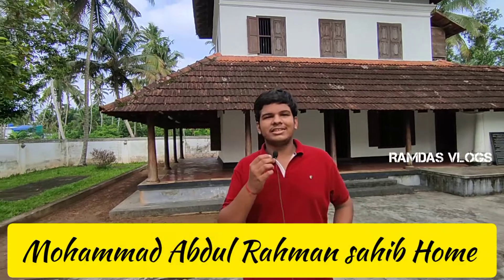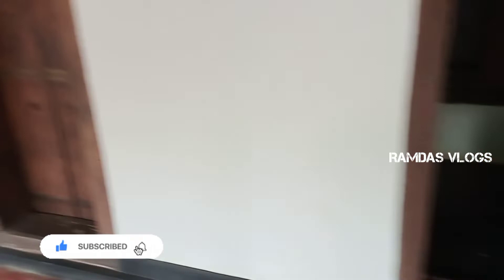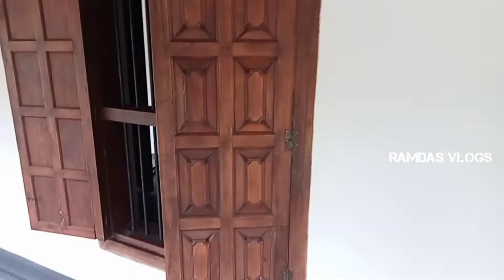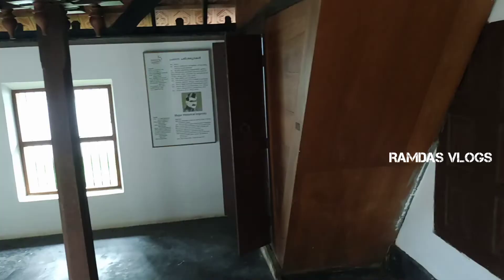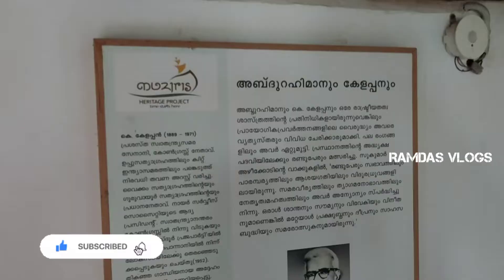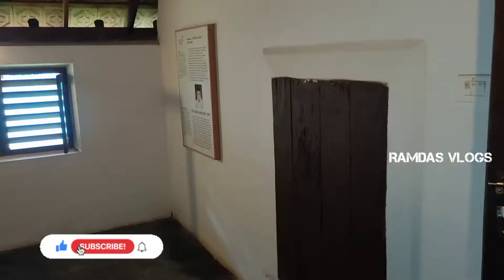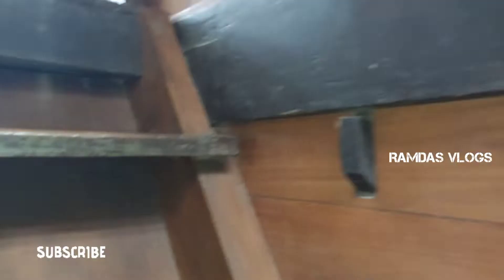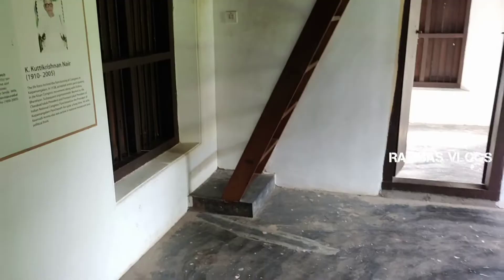ചരിത്രം ഉറങ്ങുന്ന സാഹിബിന്റെ വീട് | Mohammad Abdul Rahman sahib home azhikode |vlog 93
Mohammad Abdul Rahman sahib freedom fighter home azhikode | നാലുകെട്ടോടു കൂടിയ കേരളീയ തനത് ശൈലിയിൽ നിർമിച്ച വീട്

location of Mohammed Abdul Rahman Sahib Museum
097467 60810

Abdul Rahman Sahib was a freedom fighter and he belonged to Azhikkodu in Trissur district. His house is built in the traditional Kerala architectural style, known as Nalukettu. At present the house has been converted into a museum on Freedom Struggle.

This museum showcases the sacrifices and achievements of Mohammed Abdul Rahman Sahib as a social reformer as well as freedom fighter. The museum pays tribute to the leaders and unsung heroes of National movements. The museum is informative through video displays and information boards. The documentaries installed in the museum multimedia system provide an ample knowledge regarding Abdul Rahman Sahib and his contribution to the freedom struggle.

As a traditional homestead of ancient Kerala, this double storied Nalukettu building consists of a number of rooms, courtyard and an open verandah. There are three openings, one is positioned at the west and rest are at the eastern side. The ground floor has four rooms joined together with a center courtyard open to the sky. A staircase provided at the northern side of the central courtyard leads to the first floor and the first floor consists of two small rooms.

The museum is close to the Marthoma Church, Azhikkodu Beach, archaeological site
Cheramanparambu and Kodungallur Bhagavati Temple. The museum is situated at the distance of about 7 km west of the Cheraman Juma Masjid, one of the first and world renowned Muslim mosques in India.